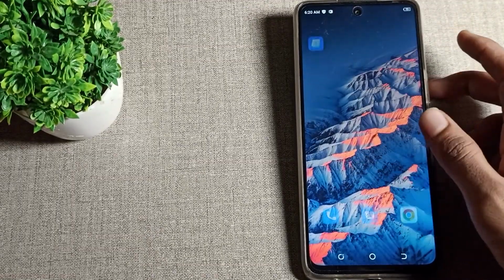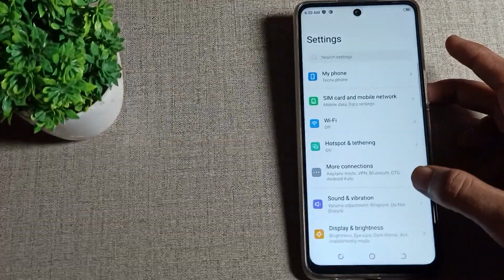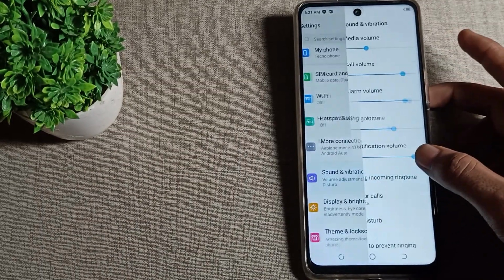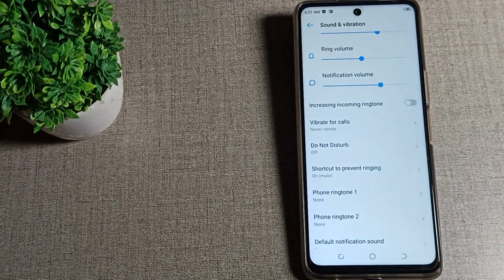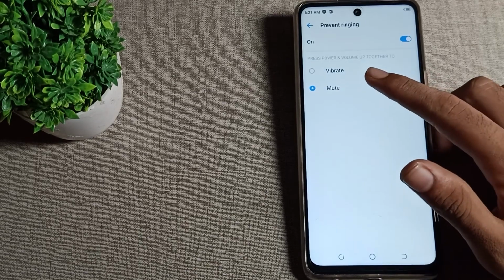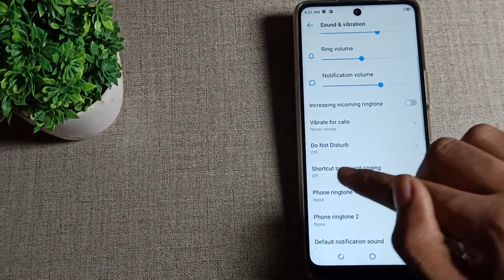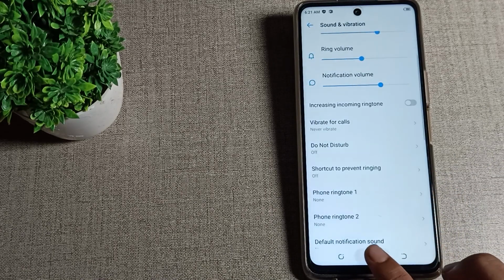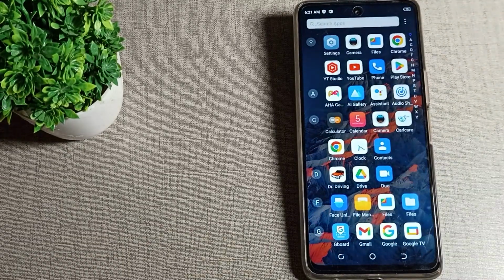How to unmute Tecno camon 18 phone, sound and vibration setting